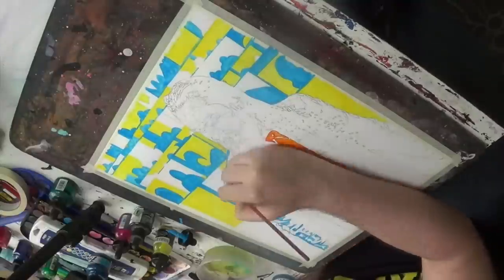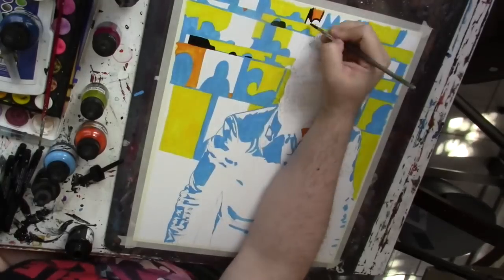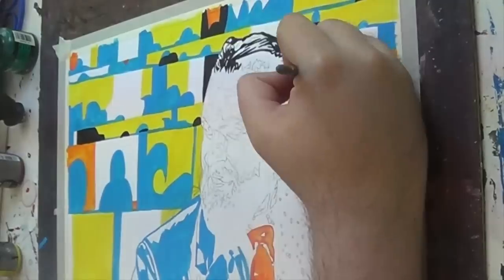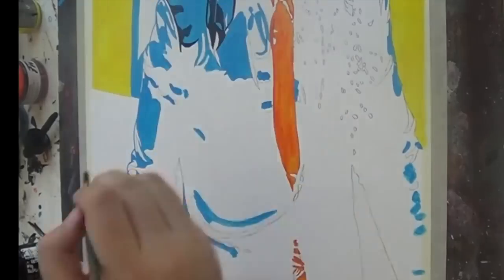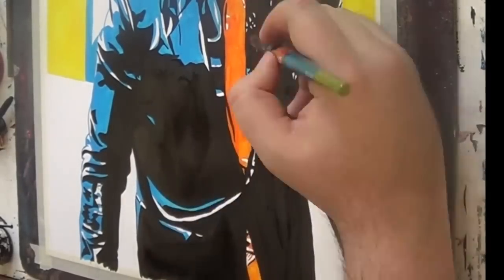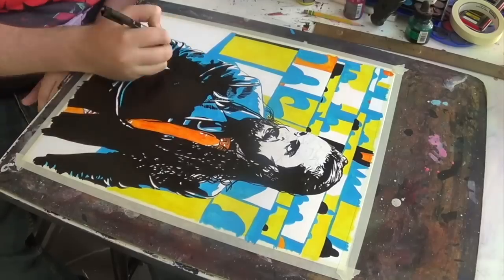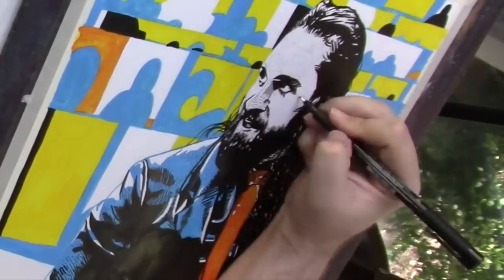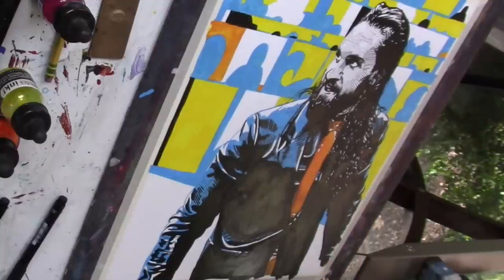Suiting up with Seth Rollins: WWE Canvas 2 Canvas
The self-proclaimed “Drip God” of WWE sure has style! Artist Rob Schamberger draws some inspiration from 1950s advertising to give Seth Rollins a vision only he’s worthy of!
Stream WWE on Peacock in the U.S. and on WWE Network everywhere else
Follow WWE on YouTube for more exciting action!